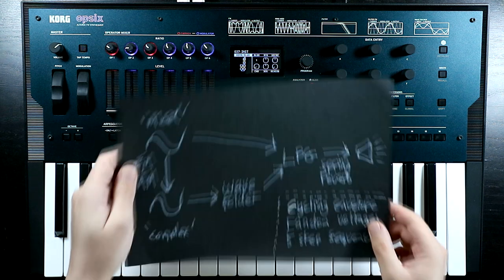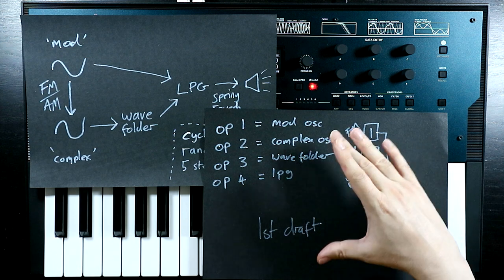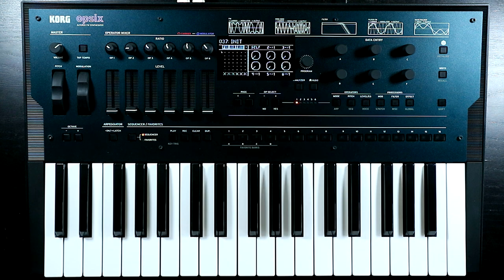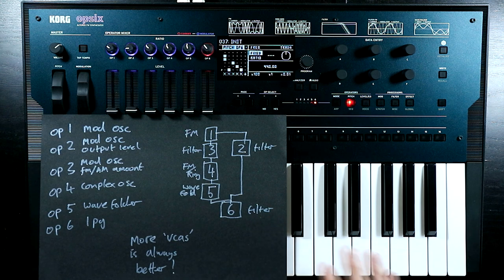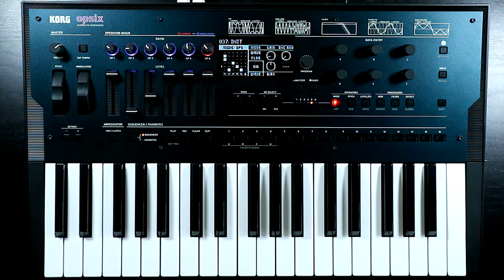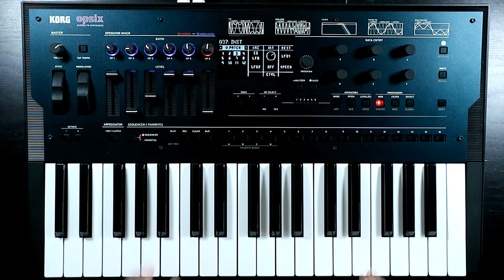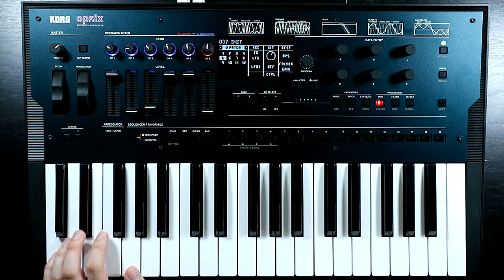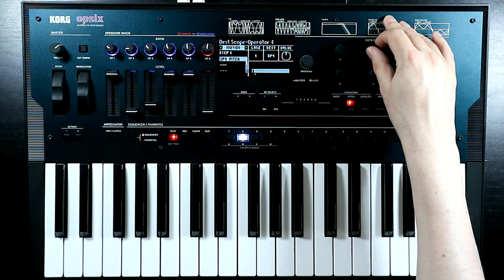Korg opsix: Buiding a West-Coasty, Buchla Music Easel-esque patch using User Algorithms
In a previous video I explored the idea of building a Juno-style synth architecture within the opsix by making use of the user algorithms and operator modes. While that was a fun exercise and demonstrates the principle nicely, with all of the varied operator modes, it is arguably a little...safe?

So in this video I'm going to get a little more weird (a direction I will always endorse in electronic music), and apply similar thinking to build something approaching a west-coast, Buchla-y, Music Easel-esque architecture and a "Krell" style patch.

Here's the final patch if you want to have a play

Transparency notice: the Opsix was kindly provided to me by Korg, but they have not had any input as to the content of these videos.